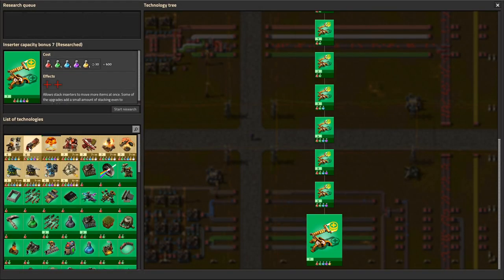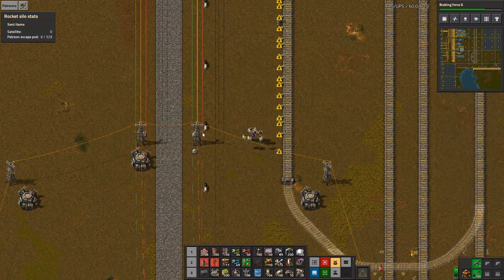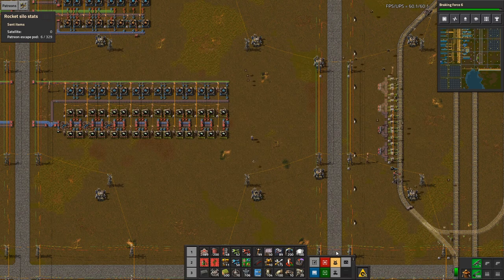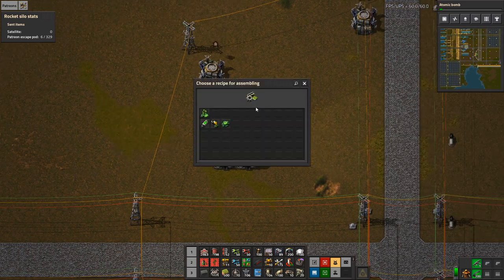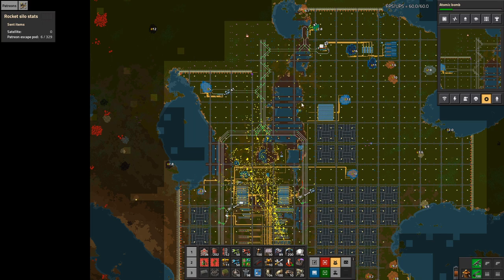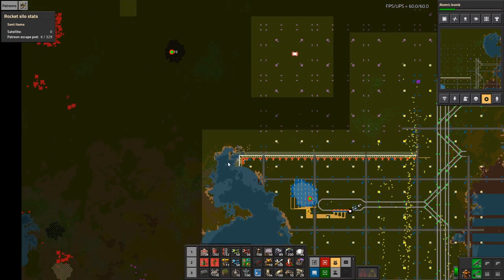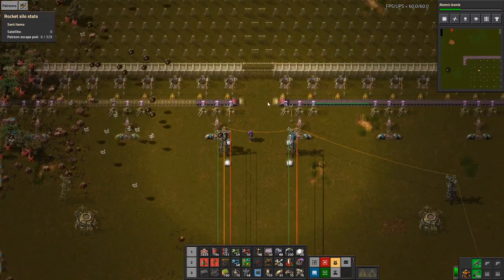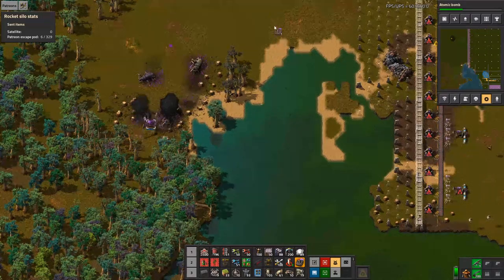Factorio DeathWorld #11 ROBOTS NEED POWER I GUESS | Lets Play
FACTORIO DEATH WORLD "THE GREAT ESCAPE"

This Lets Play series is a Factorio 1.0 Death World playthrough with few quality of life mods.
It is the continuation of the series "Escape from Nauvis" and is focused on the base building AFTER THE FIRST ROCKET LAUNCH
This series is not designed for beginners, but anyone is of course welcome to join :)

"Stranded on a Death World planet (Nauvis) it is my job to survive, build a base and launch a rocket for each person supporting on Patreon ("Protector of the Path" or higher tier)"

Schedule:
New episodes Monday, Wednesday, Friday and Sunday at 6 PM CEST

Mods:
- Even Distribution: Allows easier spread of materials to multiple entities when manually inserting
- Afraid of the Dark: Brighten the map so you can see what is going on
- Squeak Through: Makes the hitboxes of buildings/trees slightly smaller so it is easier to move around the base
- Vehicle Snap: Because otherwise it is impossible to drive straight